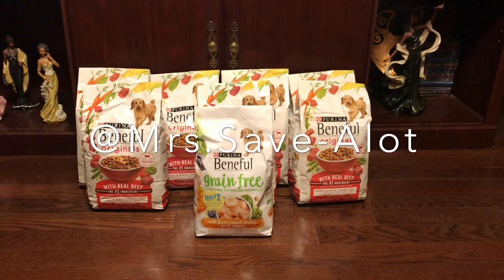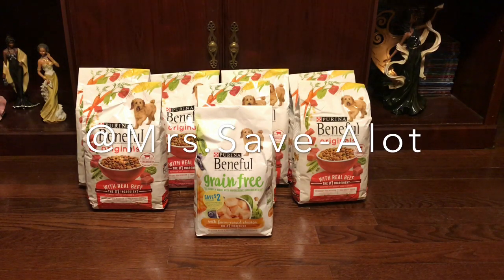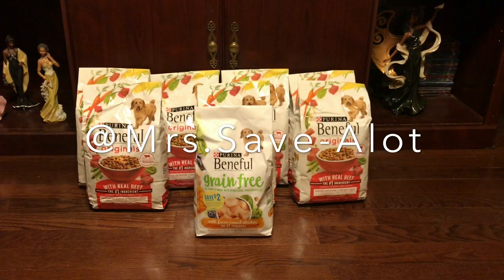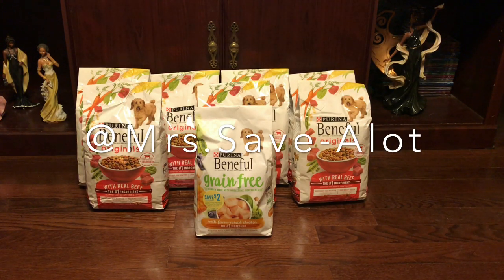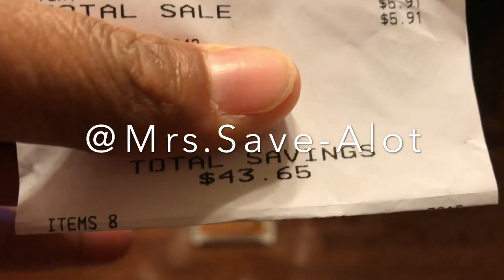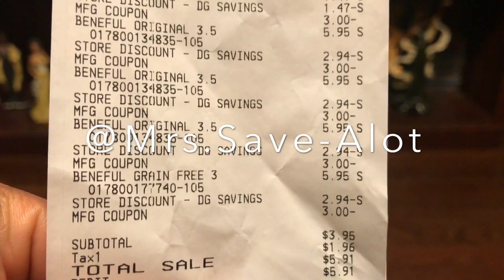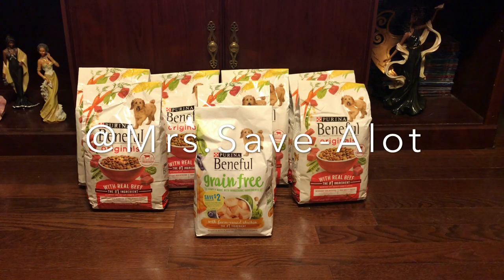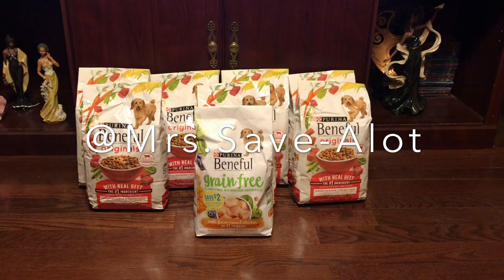Couponing at Dollar General ENDS TODAY 11/10/17